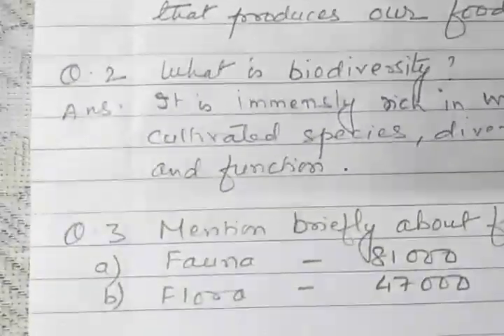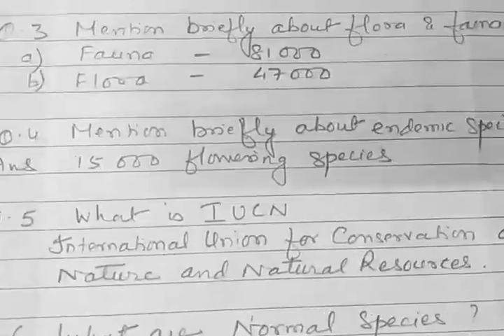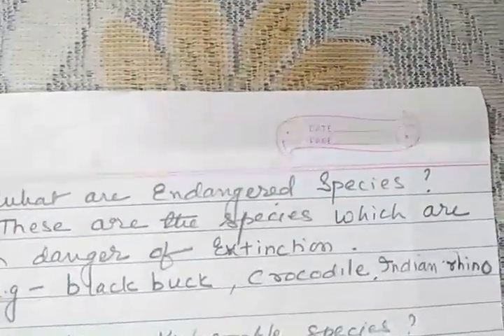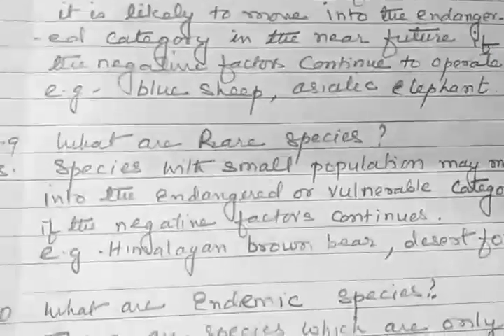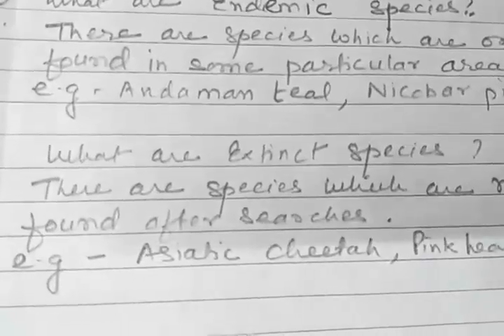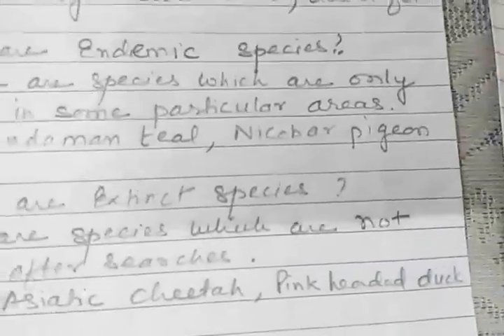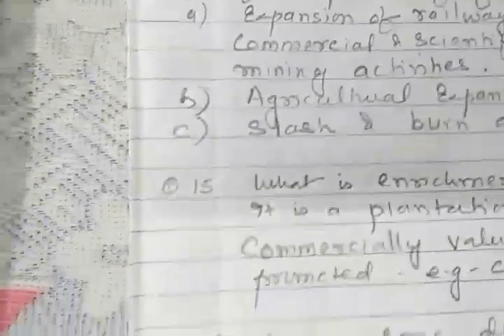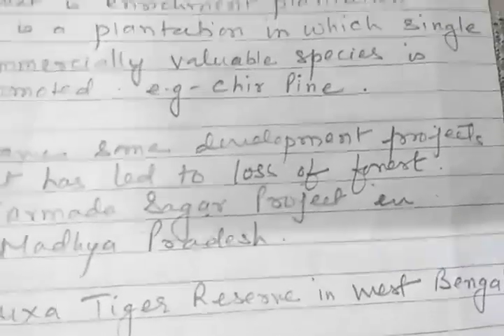Geo L 2 Forest & wildlife resources class X